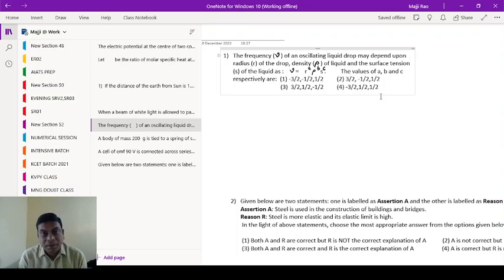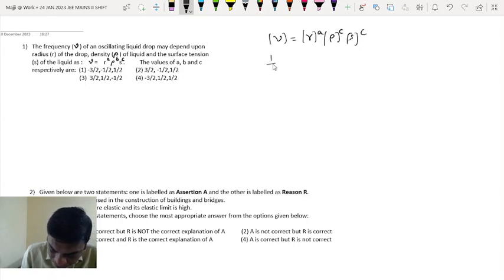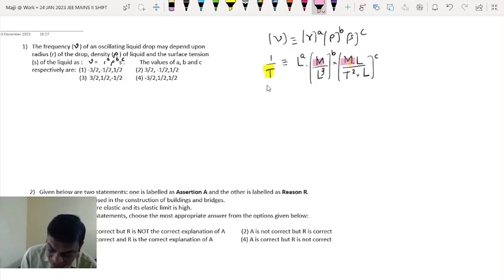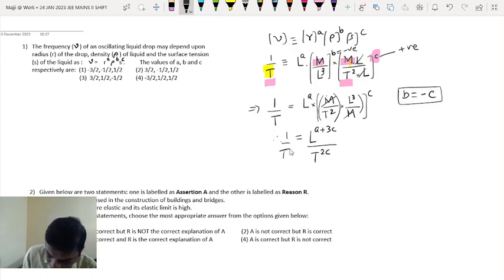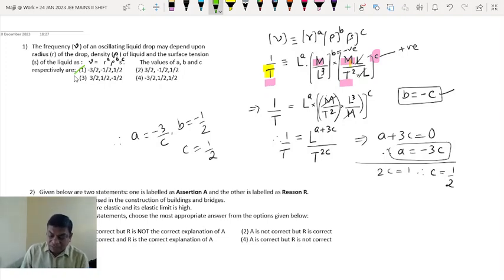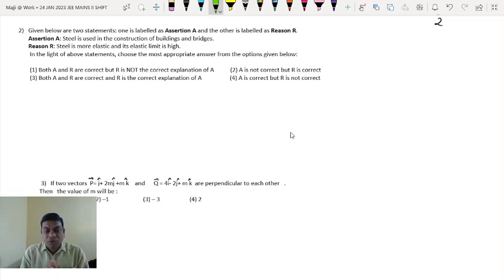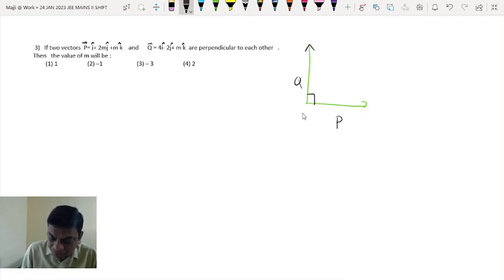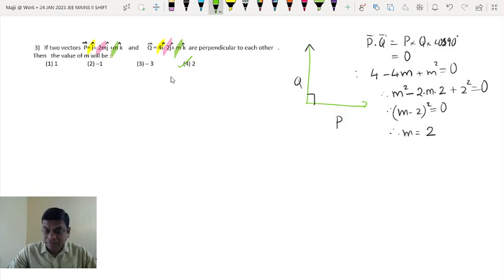24 JAN SHIFT 2 JEE MAINS 2023 PHYSICS Qu BASED ON UNITS AND DIMs, VECTORS AND ELASTICITY WITH SOLNS